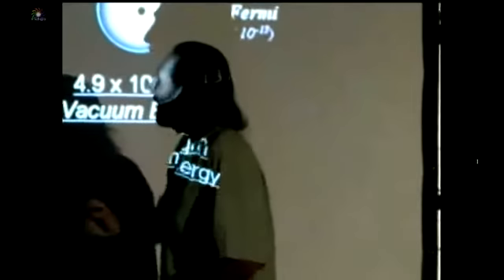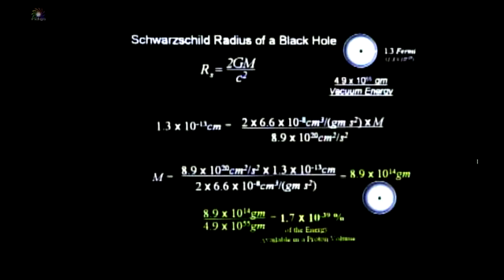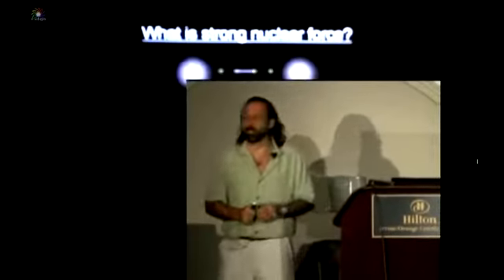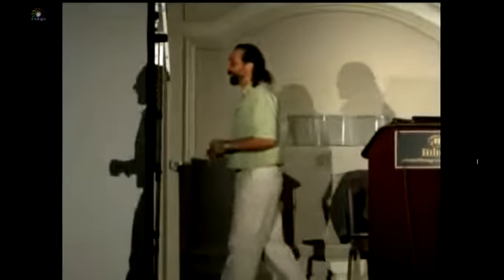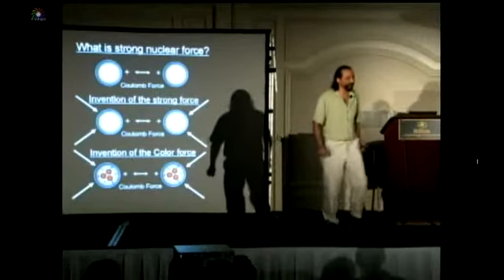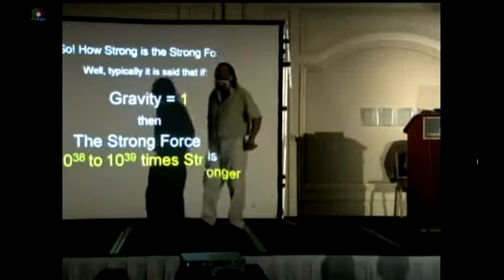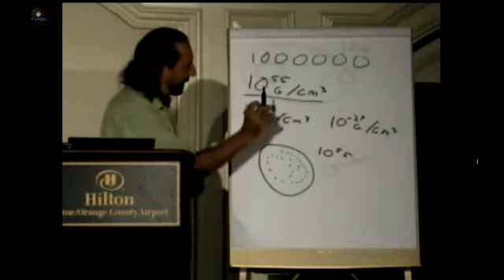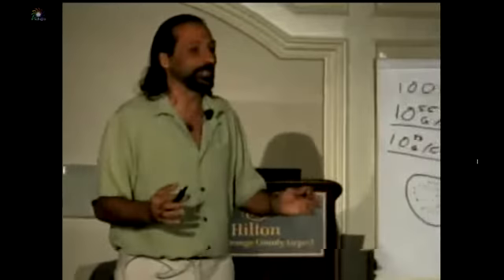Nassim Haramein 11